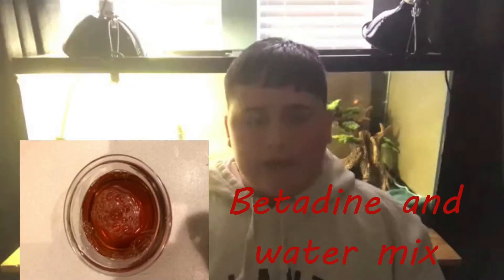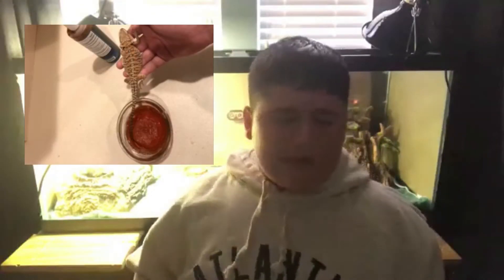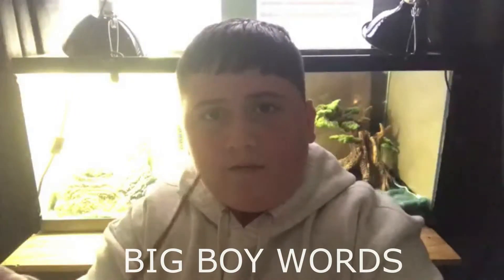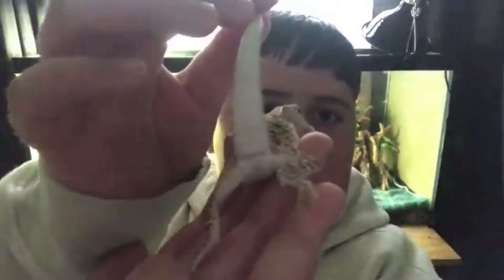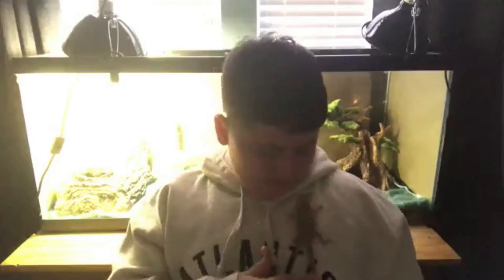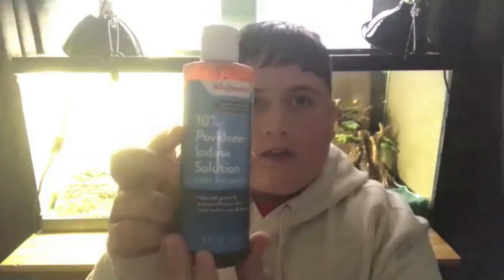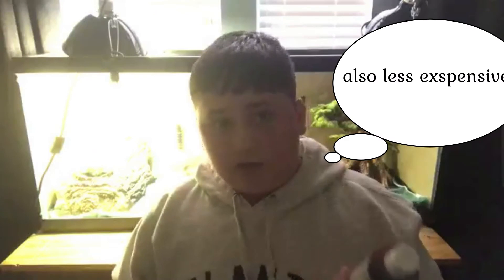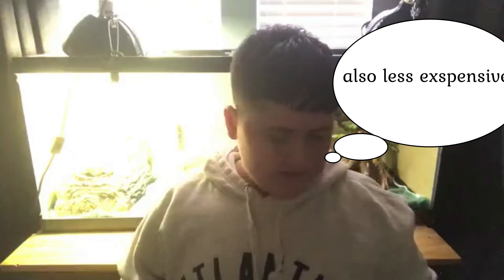tail rot in bearded dragons and what to do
this is an informative video in tail rot in bearded dragons